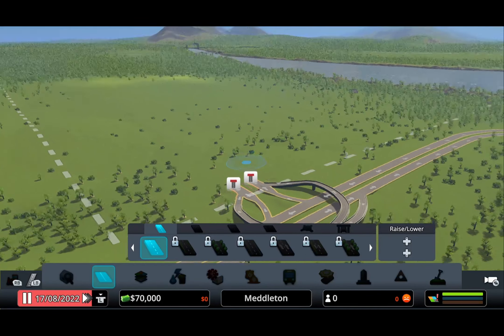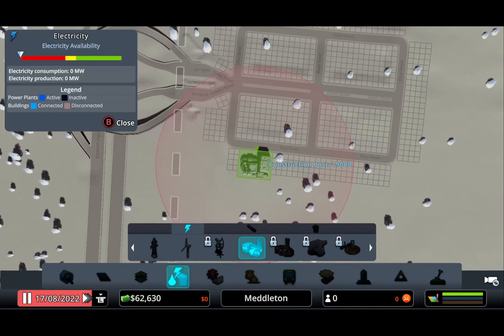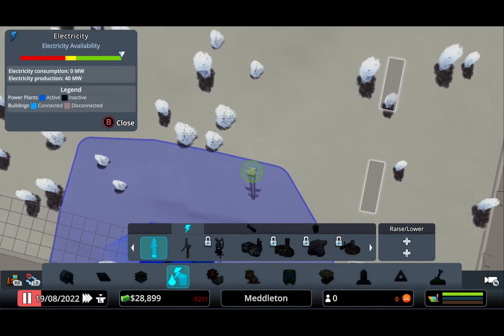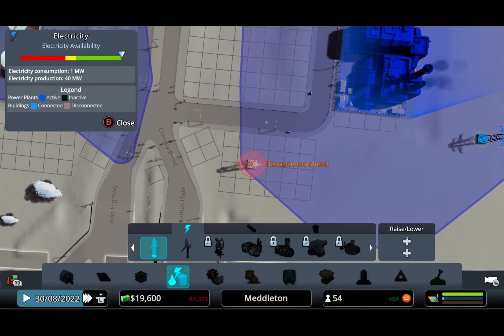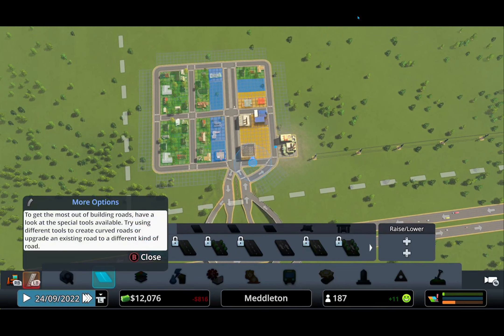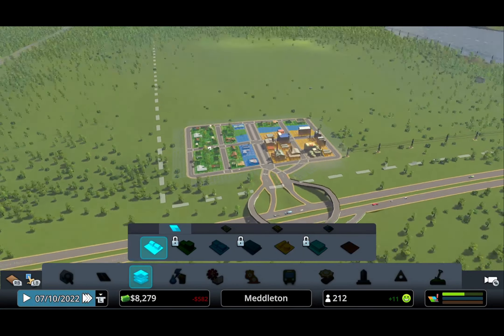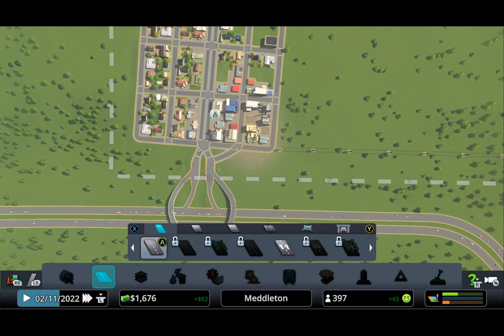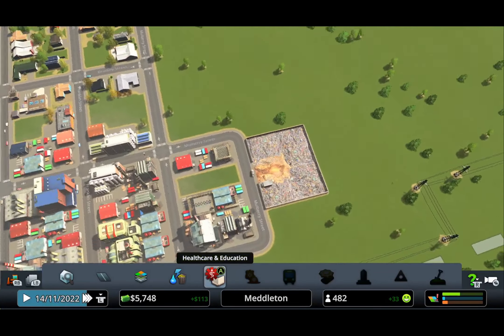Cities Skylines Let's Play Ep1 - Meddleton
This is episode 1 of my new cities skylines let's play.